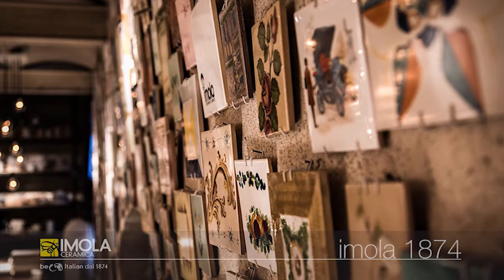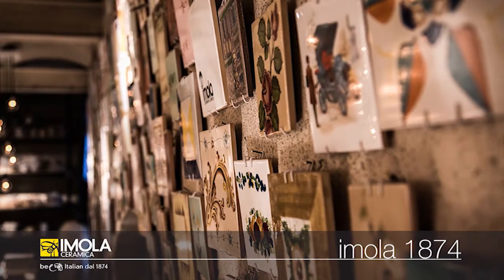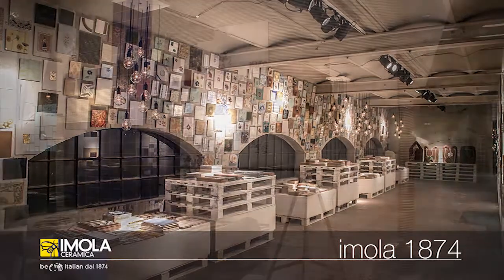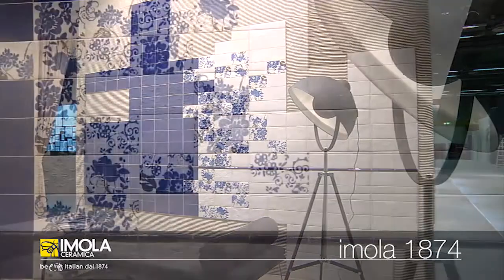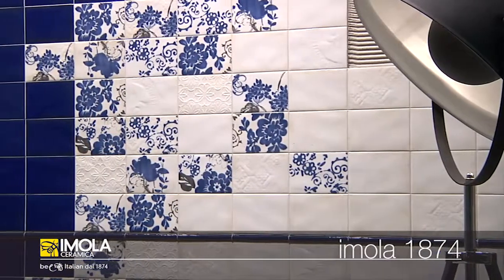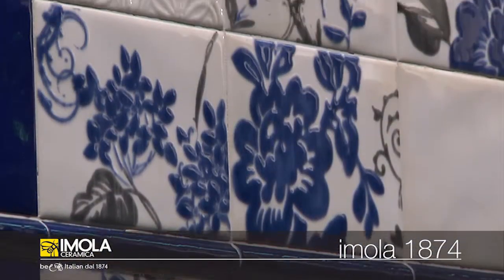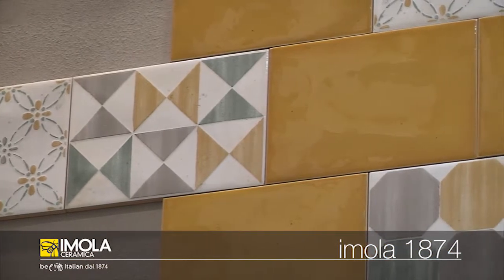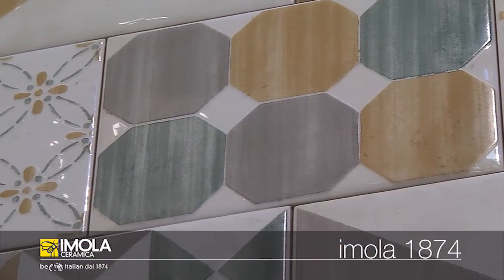Imola1874 of ImolaCeramica, Cersaie2013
Imola 1874 by ImolaCeramica: refined essence.
Traces of the past are transformed into a new material.
Light and white alongside a palette of powdery colours are the strong point of this design.
There is a variety of decorations, used in a new way of communicating where, integrated in the background, they show off its material, philosophy and expressions.